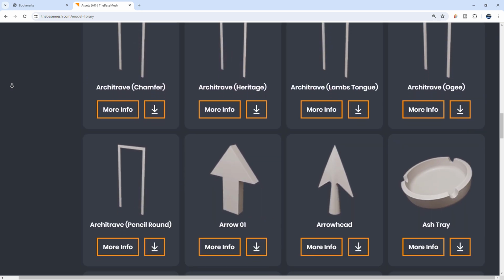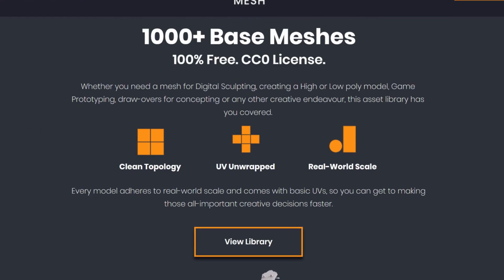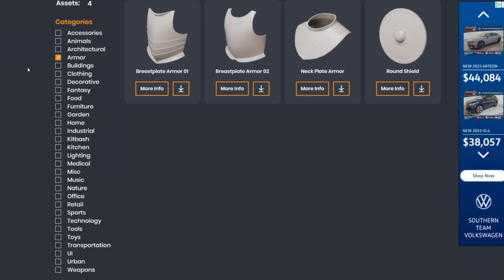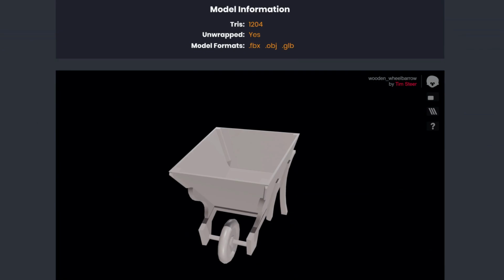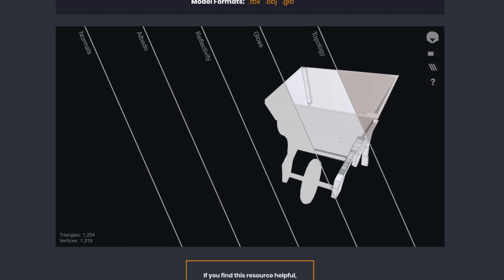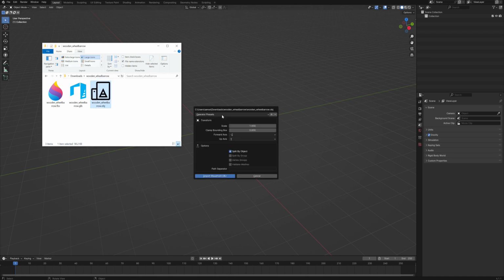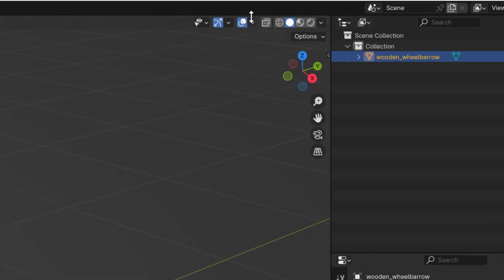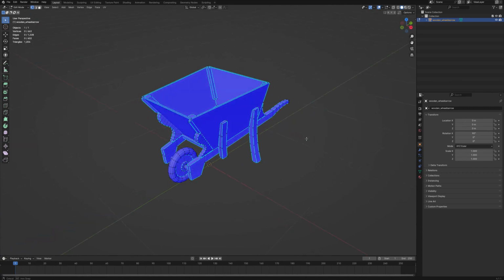Over 1000 FREE 3D Models! 😲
In this video I highlight a website where you can download over 1000 3D model meshes for free right now!